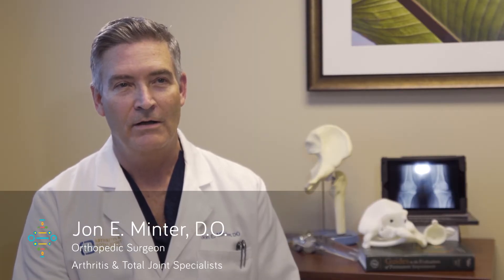Jon E Minter, DO Next-Gen Sequencing_the Missing Puzzle Piece for Detecting Microbes in Infections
Our Conversation with Dr. Minter.
Dr. Jon Minter: My name is Doctor Jon Minter. I'm an Orthopedic Surgeon. I work in Atlanta, Georgia. My practice revolves primarily around joint replacement, hip and knee replacement. I do a lot of revision surgery but also a lot of infection management, which is a big part of my practice.
Many of the patients are coming to us after having a number of misdiagnoses or antibiotic failures or frankly, they're just looking for answers. Many times these patients are culture negative and that is a big problem in our practices in general orthopedics. We know they're infected, we see they're infected, but yet, we can't pin down a diagnosis. With the DNA analysis assessment of the tissues, when I get that information back, then I have an extremely high confidence level about what it is I'm going after. Antibiotics selection I think, is very key because if you know what the organism is and if you know what's going to hit it, then that's how you go after it with your aggressive surgical techniques, bone resection, soft tissue debridement. Those things are the difference makers, whenever you know what it is you're going after.
It's pretty easy for me to say that we now have a much more definitive test that gives us very specific answers on organisms we probably really didn't know existed in infected joints. Many of them polymicrobial problems including fungus infections that had been previously undiagnosed. With treatment failures, this helps us explain why our old tools did not help us.
For me, right now in my practice, I can tell you that MicroGen DX, this DNA analysis is absolutely a key part of our whole management strategy. I can tell you, if I don't have it, then it's like a huge piece of the puzzle that's not there and when you use it, all of the sudden that piece of the puzzle is there. Then your management can begin.
I'd hate for any of my colleagues to sit on the sidelines in a sense, knowing that there is a very definitive test that could give them the answers that they need in terms of management of infection. I think that we've just not had this in the past and now that we've got it, absolutely why not take advantage of the fact that it's available?

Jon E. Minter, DO

Board Certified, Osteopathic Board of Orthopaedic Surgeons
Fellow, American Osteopathic Academy of Orthopaedics
American Osteopathic Association
International Congress for Joint Reconstruction
American Association of Hip and Knee Surgeons
Hospital Privileges
Northside Hospital Forsyth